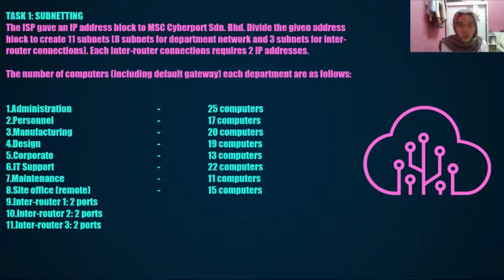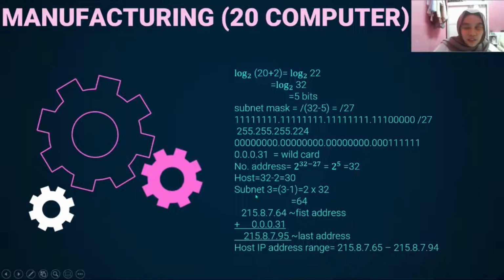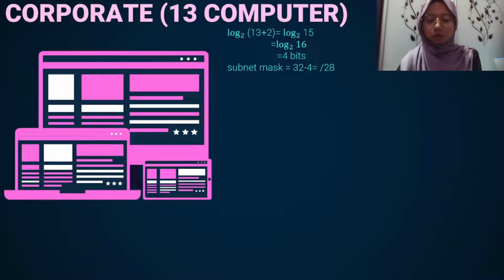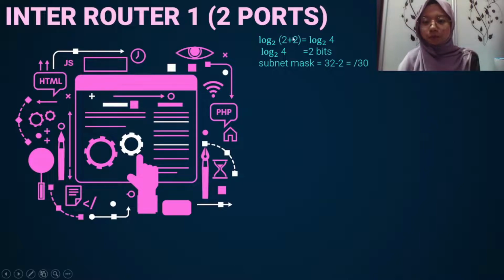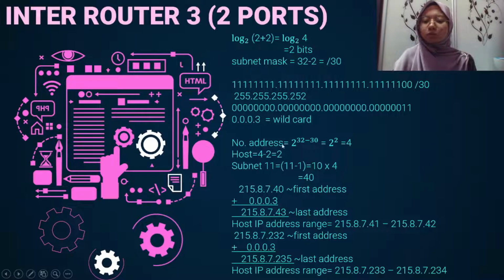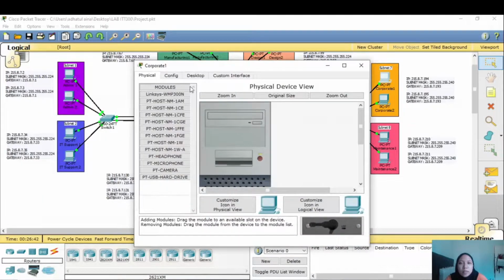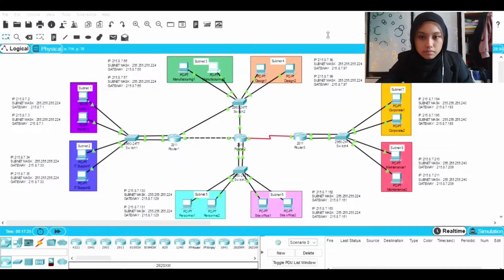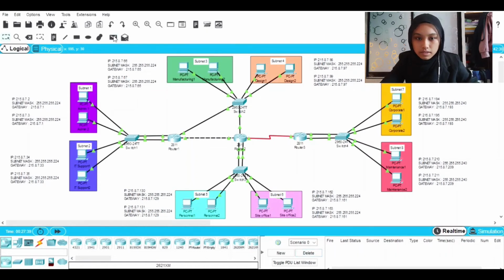ITT300 DATA COMMUNICATION AND NETWORKING